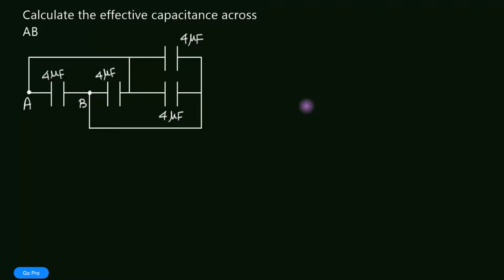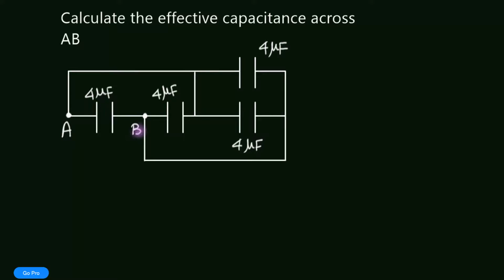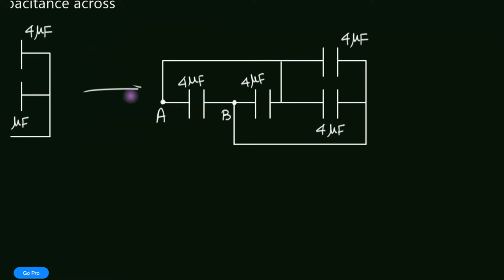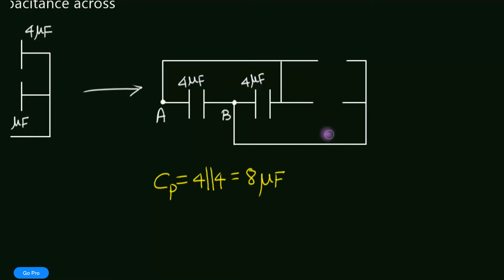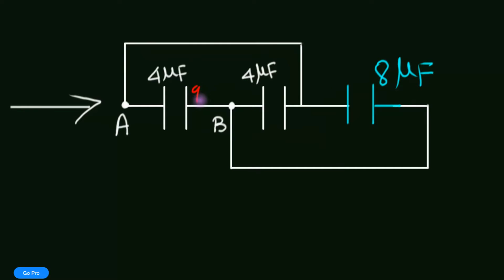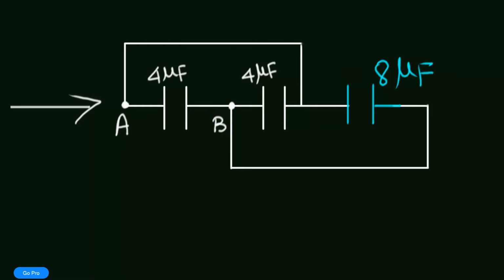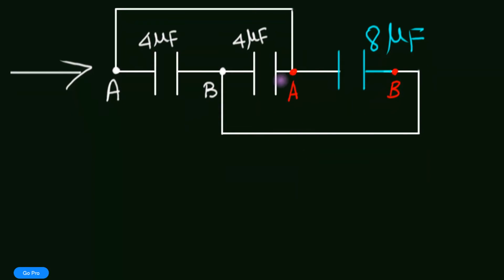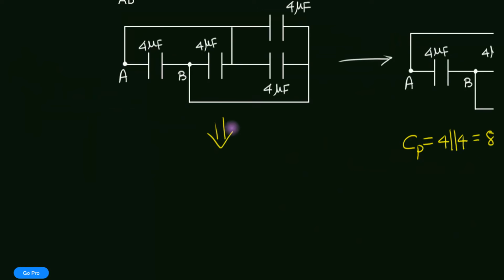Capacitor Problem 3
Yet another problem on capacitors